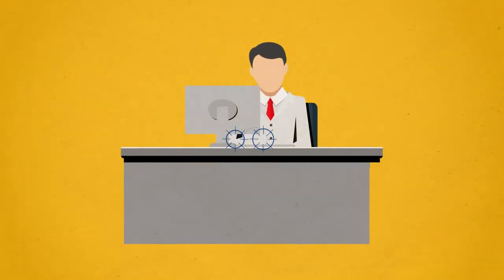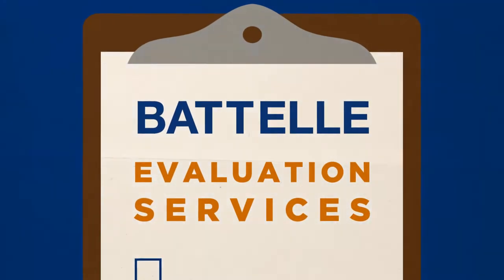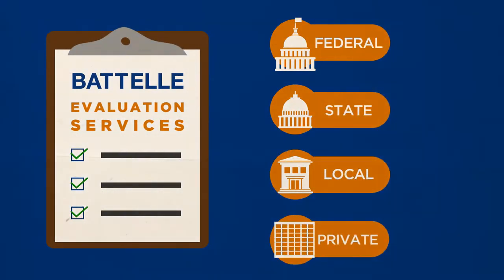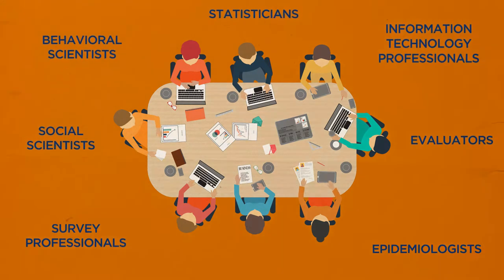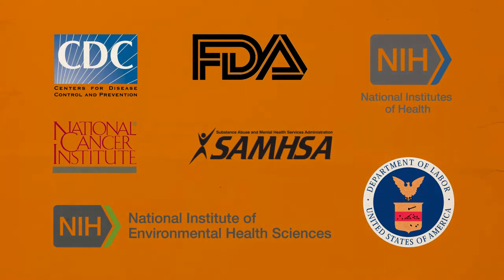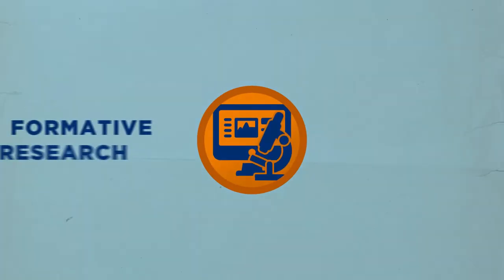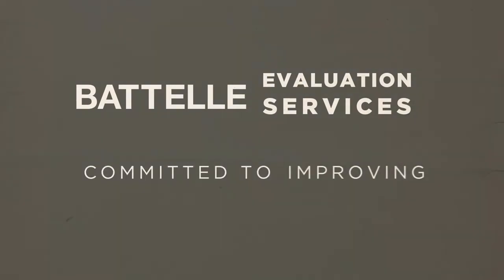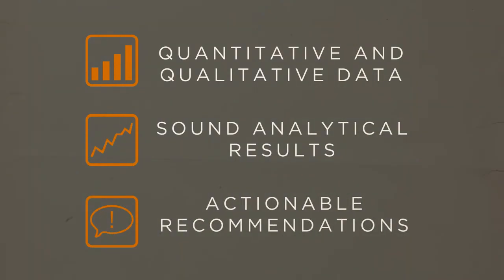Battelle Evaluation Services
Using our systematic and proven approach – we conduct program, policy and campaign evaluations for federal, state, local and private agencies.